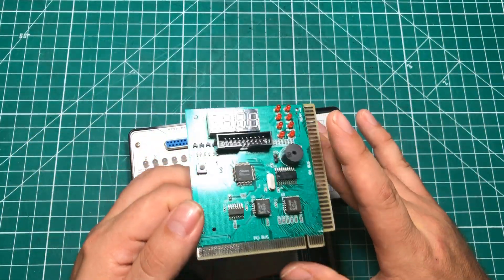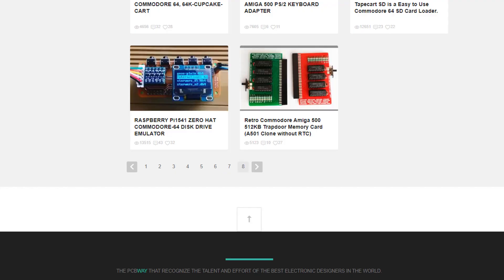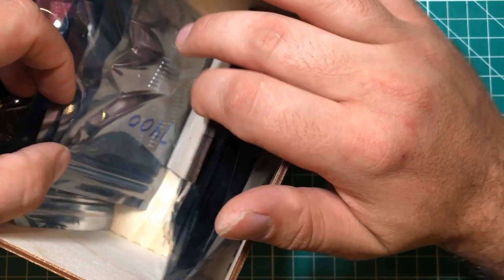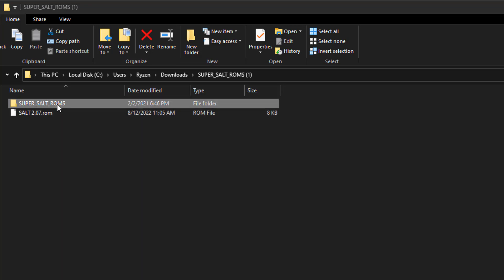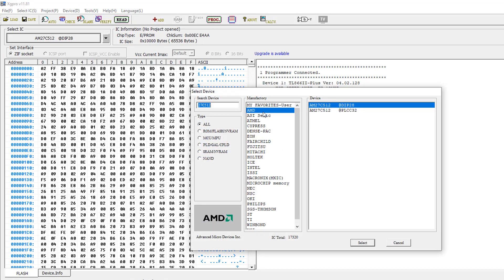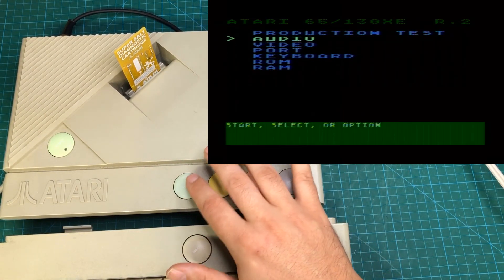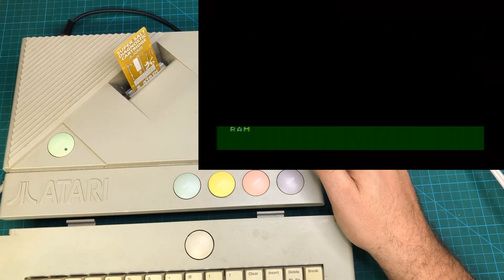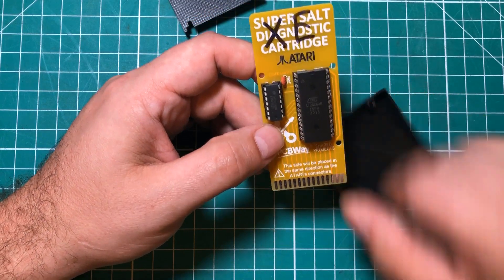Building an Atari Super Salt Diagnostic Cartridge for the Atari 8-bit computers (400/800/XE/XL)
EPROM Programmers
XGecu T56 EPROM Programmer (Fancy Model, the other 2 may be a better choice)
US and World

XGecu T48 EPROM Programmer (New Budget Model)
US and World

XGecu TL866II+ EPROM Programmer (Cheaper version)
US and World (Unit Only)
US and World (Unit with Adapters)
Canada (Unit Only)

Hakko FX888d Soldering Station
US and World

Silicone Soldering Mat
US and World